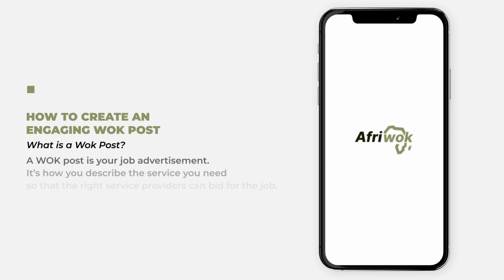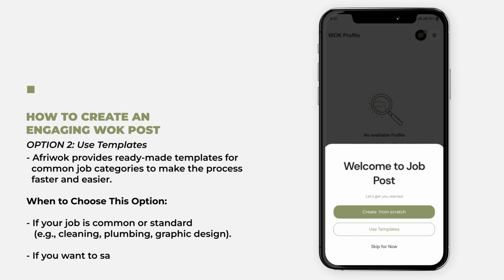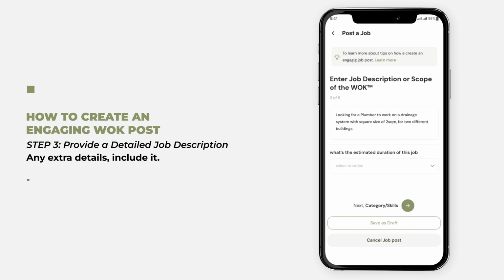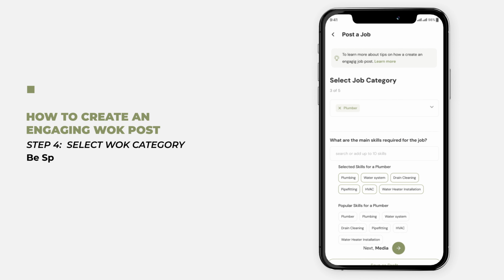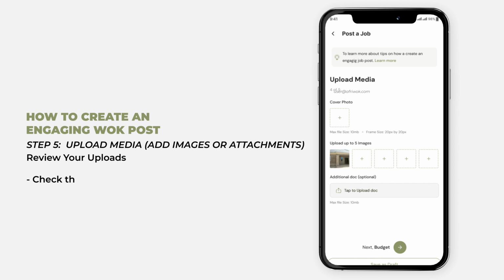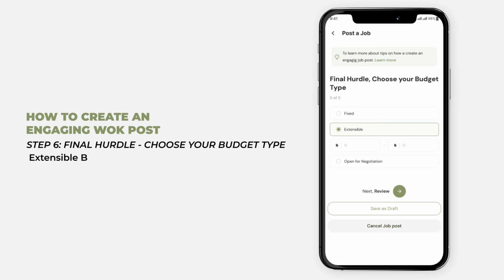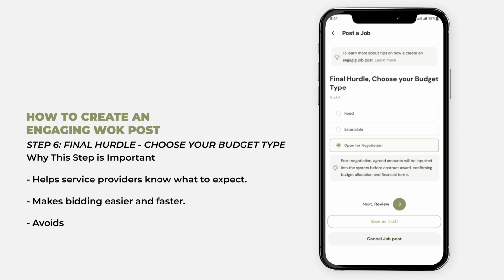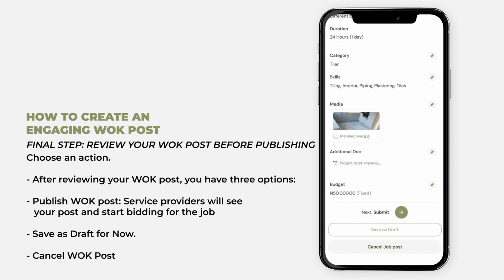How to Create Engaging Wok Post - Afriwok Mobile App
Learn how to create an engaging Wok Post on the Afriwok Mobile App.

for Android users.